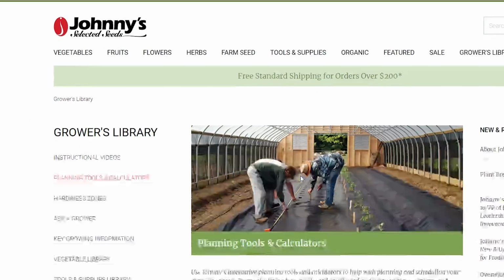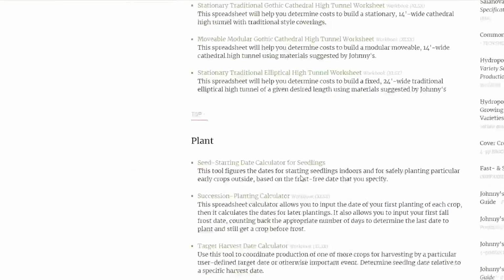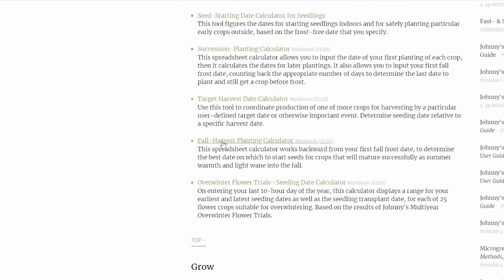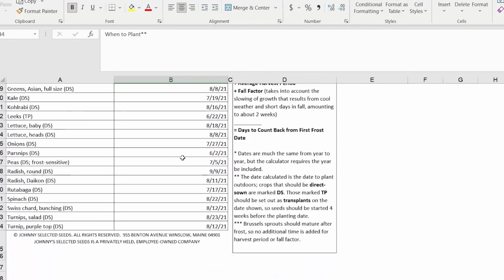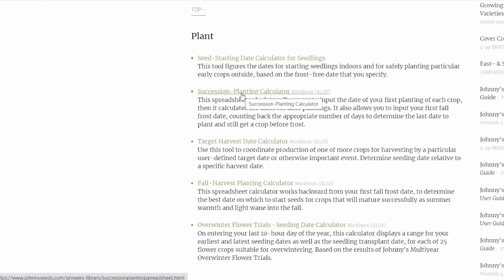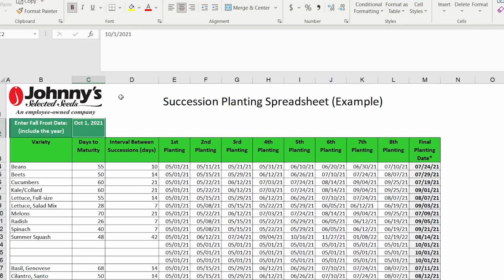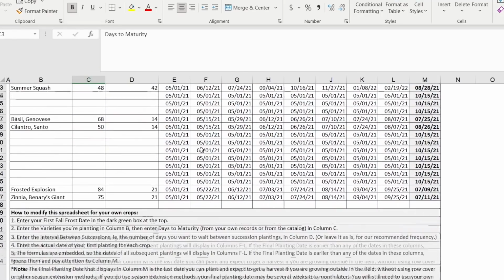Vegetable Seeds to Plant in August: Zone 6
Wondering what seeds to plant in August?  I share which vegetable & cover crop seeds I sow in my Zone 6a, Ohio garden in the month of August- both indoors & outdoors, as well as which vegetables I'm transplanting.

Seeds to Direct Sow Outdoors in August:
Bush Beans (frost tender)
Cucumbers (frost tender)
Carrots
Squash (frost tender)
Beets
Heading Lettuce /Longer Season Greens
Kohlrabi
Turnips
Radishes
Leafy Greens/Cut & Come Again Lettuce
Cilantro
Dill
Calendula
Bunching Onions/Scallions

Seed to Start Indoors in August:
All Leafy Greens including spinach
Kohlrabi
Cilantro
Dill
Calendula
Bunching Onions/Scallions
Onions for Overwintering

Vegetables to Transplant in August:
All Brassicas- Broccoli, Cabbage, Cauliflower, Kale, Collards, Kohlrabi
Bulb Fennel
Leafy Greens

Cover Crops to Sow in August:
Buckwheat (frost tender)
Sorghum Sudangrass (frost tender)
Cowpeas (frost tender)
Clovers
Austrian Winter Peas
Vetch
Oats
Tiller Radish
Rye

00:00 Intro
00:44  Frost Dates & Timing
02:16 Seed to Direct Sow Outdoors
04:33 Seed to Start Indoors
05:51 Vegetable to Transplant + Tips on Transplanting in the Heat
07:33 Cover Crop to Sow